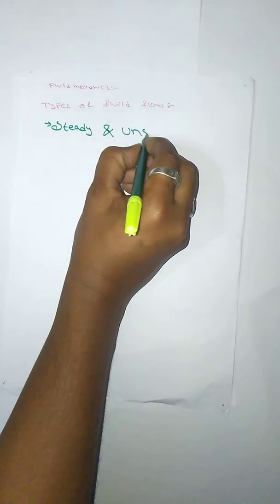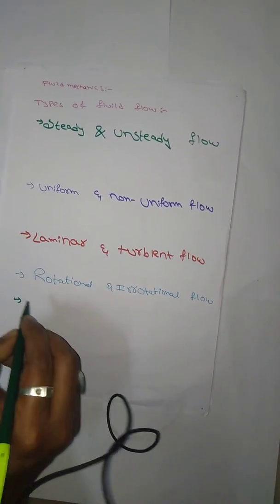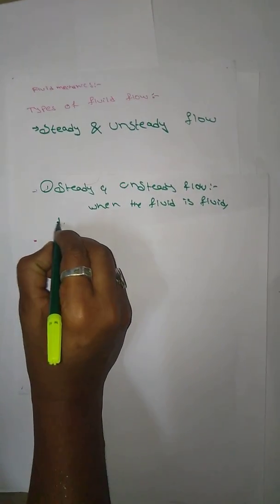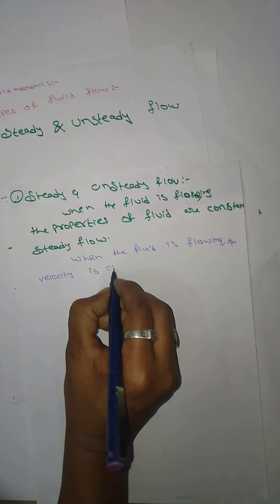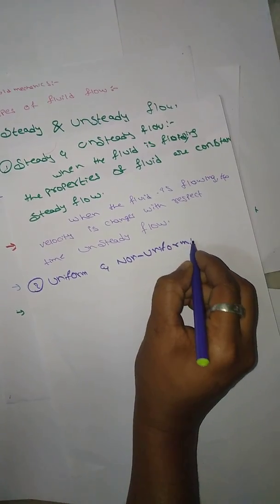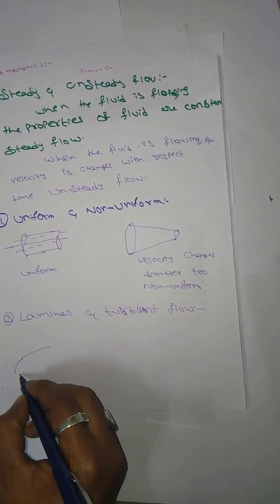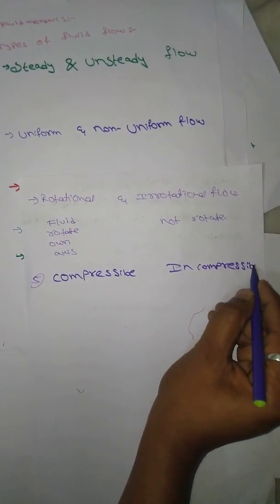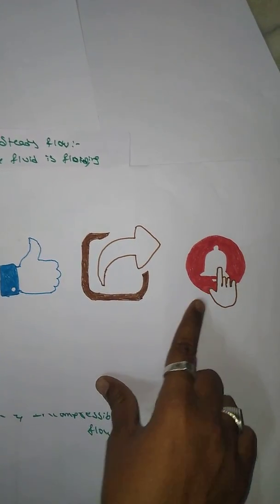Types of fluid flow || fluid mechanics telugu || sakir ||civil engineering telugu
In this video I explained about types of fluid flow i.e., 1)steady and unsteady flow , 2)uniform and non-uniform flow ,
3)laminar and turbulent flow,
4) rotational and irrotational flow,
5) compressible and incompressible flow.
These flows are explained clearly and separately
1) steady and unsteady flow : when the fluid is flowing the properties of fluids are constant it is called steady flow
Unsteady flow means when the fluid is flowing the velocity is changes with respect to time.
2) uniform and non-uniform flow :If it is uniform and not change velocity with diameter i.e., uniform flow and if it is changes their velocity and diameter changes it is called as non uniform.
3) laminar and turbulent flow: laminar means layer by layer flow
Turbulent means not flow layer by layer.
4) rotational and irrotational flow: rotational means fluid rotate their own axis and irrotational means fluid not rotate
5) compressible and incompressible flow : compressible means density not constant ...